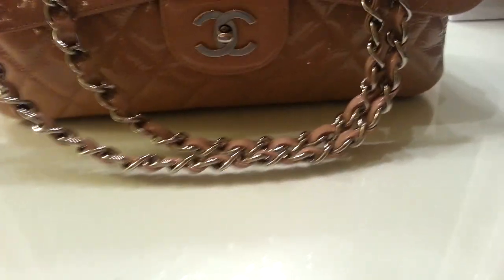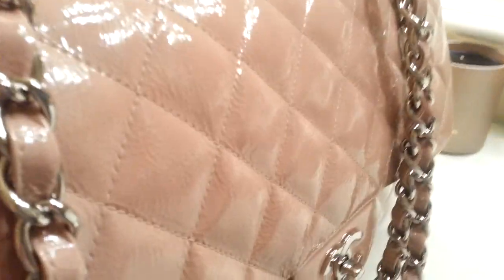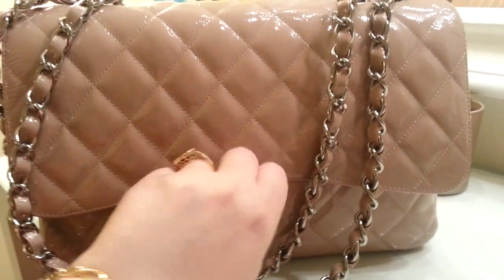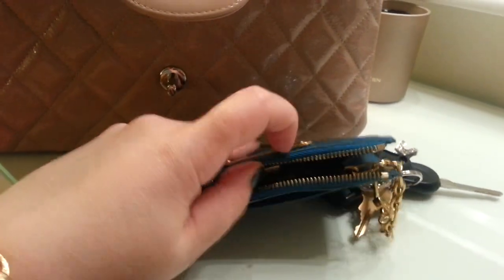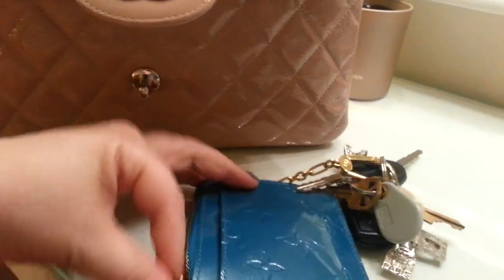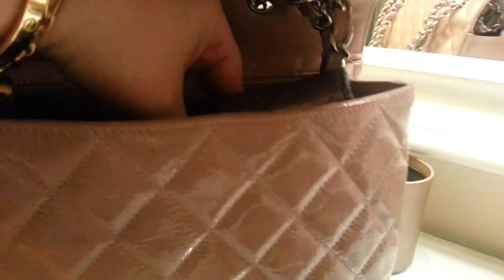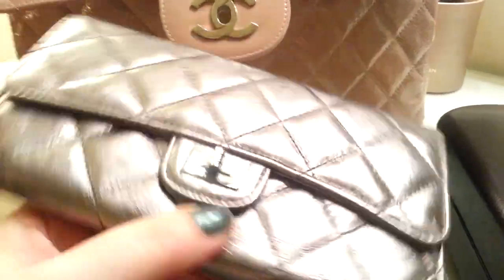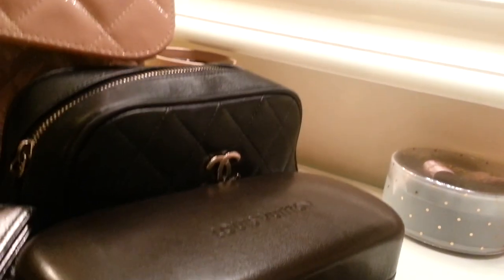What's in my Chanel bag! Chanel Jumbo Flap!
Boring! But is is what I carry! :)
Chanel Patent leather jumbo classic flap.